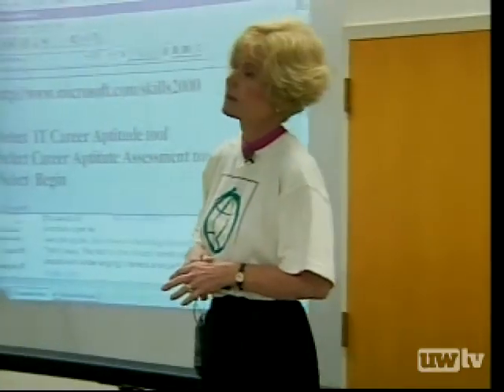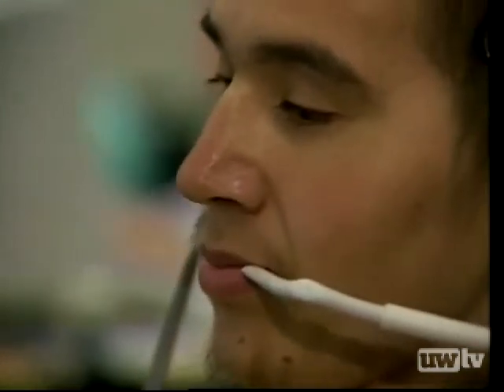Archive: Group 18: Universal Design and Working Together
In "Equal Access: Universal Design of Instruction," instructors and tutors explain how to design accessible instruction for all students since college students come from a variety of backgrounds with many types of learning styles, and some with disabilities. In "Workang Together: Faculty and Students with Disabilities," college students with disabilities and faculty share their experiences.